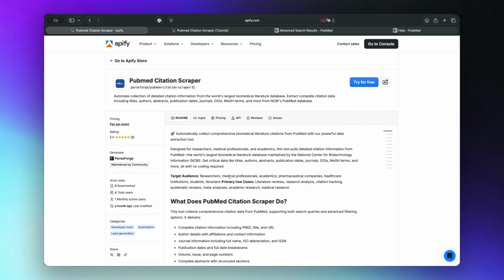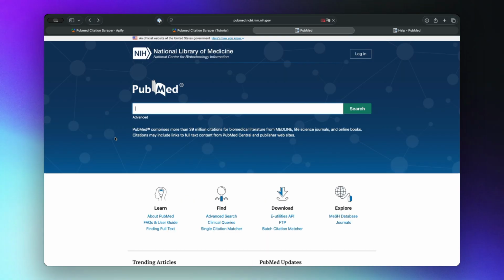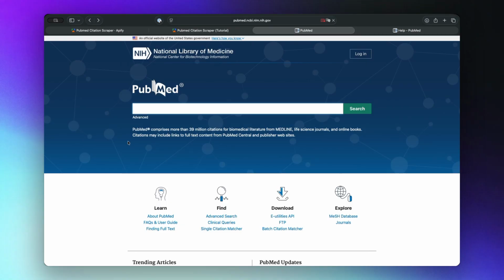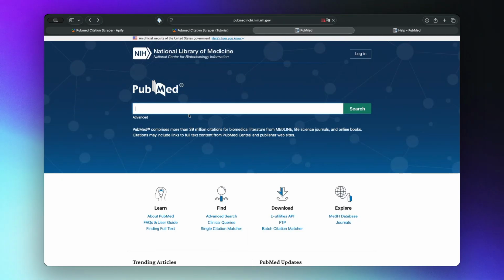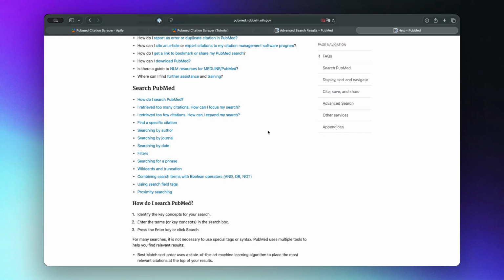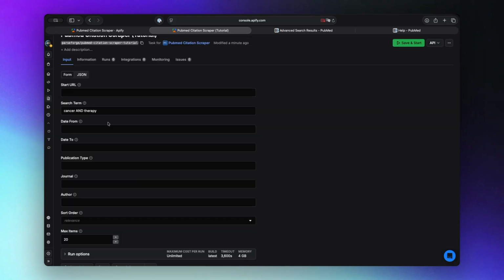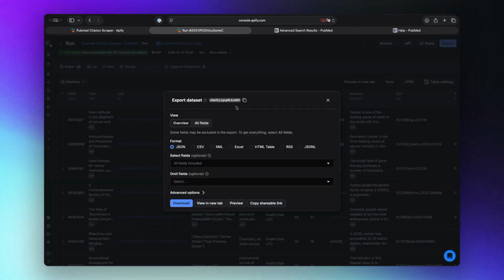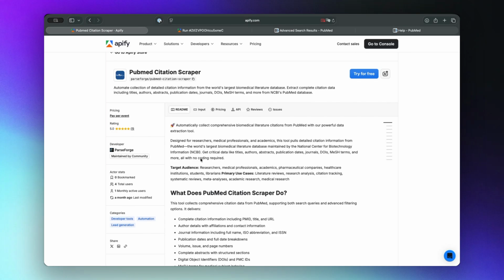Extract PubMed Biomedical Research Metadata at Scale Automatically (Tutorial)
Automate biomedical literature research with the PubMed Citation Scraper. This tool extracts complete citation data from PubMed, including article titles, authors, abstracts, journals, DOIs, MeSH terms, publication dates, and funding information—no coding required.

Designed for researchers, academics, medical professionals, and librarians, the scraper supports advanced PubMed search queries and direct search URLs, making it ideal for literature reviews, systematic reviews, citation tracking, and research trend analysis.

Results are delivered as structured datasets that can be downloaded in CSV, Excel, or JSON formats, ready for analysis, reference managers, or integration into research workflows.